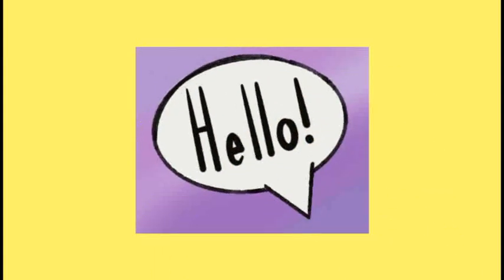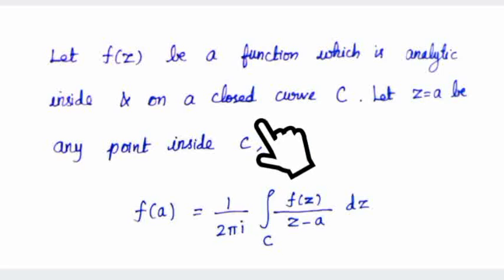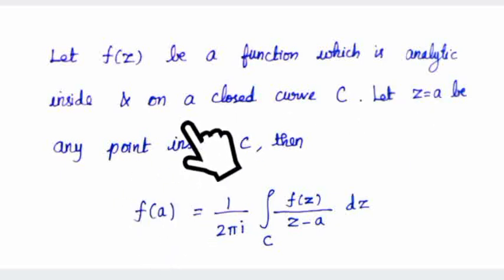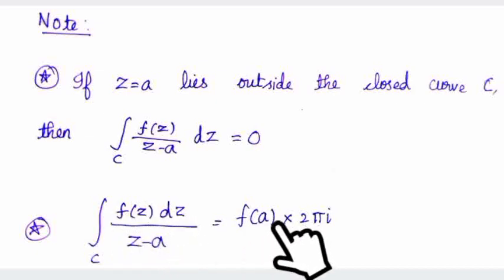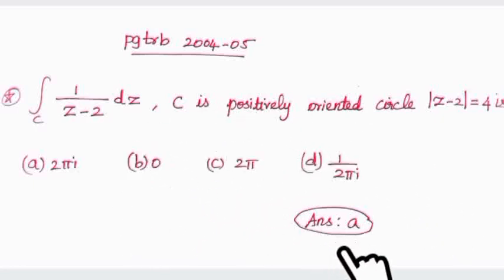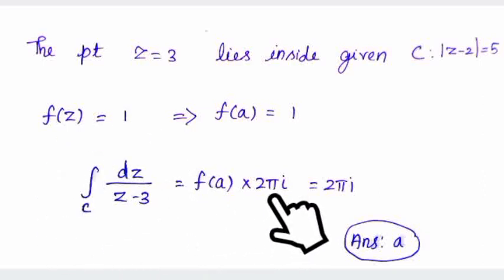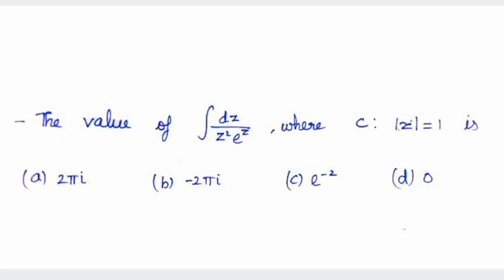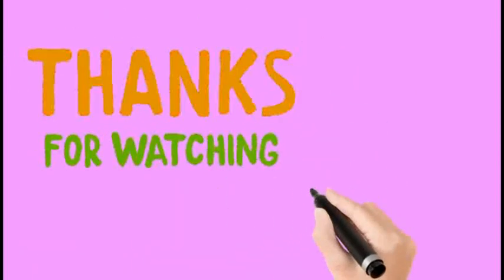Pgtrb |PolyTrb |Cauchy Integral Formula and it's Application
Cauchy Integral formula is used to find the value of the integral over a simple closed curve. Problems using Cauchy Integral formula has repeated questions in pgtrb and polytrb.

The problem involves only a few simple steps using a formula. This video will also be useful for those who are preparing for polytechnic TRB lecturer exam and TNSET, CSIR NET..

For those who are preparing on daily basis see the questions and get a quick revision through the video. For those who are waiting for announcement of exams or with other engagements use this video to know how questions are asked in the previous years and how to approach them.

Just a small remainder when you are really tired of studying continuously, remind yourself “Great things takes time”

Time stamp:
00:00 Intro-Cauchy Integral formula
00:41 Cauchy Integral formula- Statement
01:59 Make a note of this
03:25 Example-1
04:58 How to apply Cauchy Integral formula in problems
05:16 Previous year question-2
06:08 Previous year question-3
07:55 Cauchy Integral Formula for Higher derivative
09:18 Example-4
Video Credits:
Edited by: iCardioMath
Tutor:  iCardioMath
Subject: Complex analysis
Video Title:  Pgtrb |PolyTrb |Cauchy Integral Formula and it's Application

A series of videos on Education methodology, a paper on TNTET, PGTRB, TNSET is uploaded in this channel.

Thanks for spending your valuable time here. Keep supporting our channel as we are working hard for giving the correct answers for the question. Do correct us if you find any human error in the content. Your opinion about our content is always welcome and measures are taken as soon as possible regarding any issues.

We do not perform copyright infringement but in any case if we have used copyright protected content, please contact us via email  so we can immediately follow up on your complaint.

Alert: Do not download and reupload this video in any online platform..